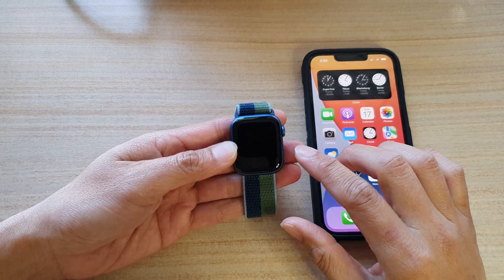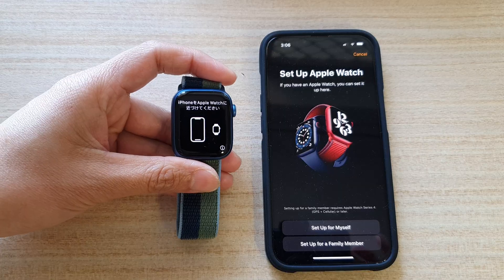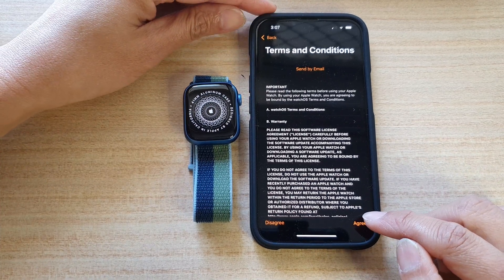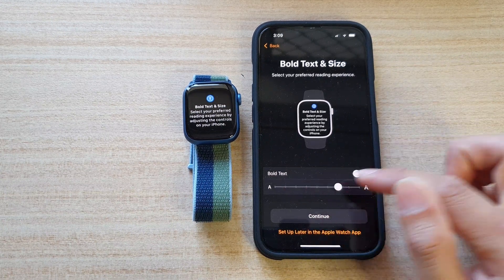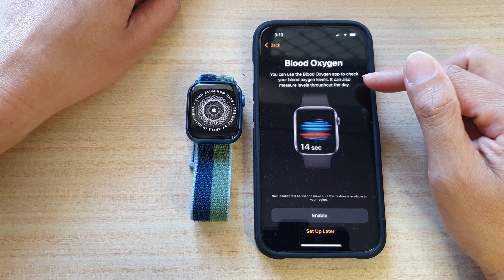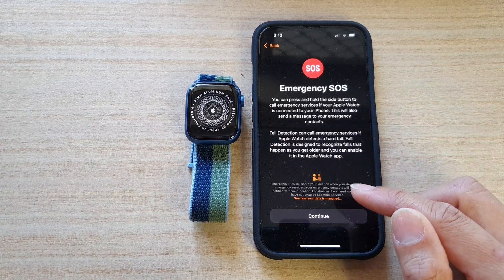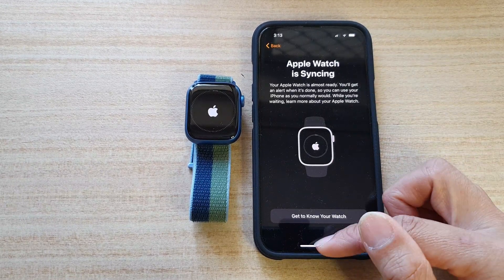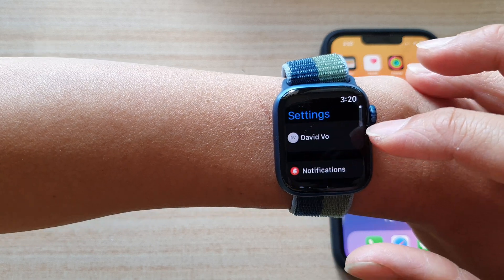How to Setup Apple Watch 7 For the First Time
Learn how you can setup the Apple Watch 7 For the first time, and pair it with an iPhone. The oldest iPhone model you can use is iPhone 6S with iOS 15.